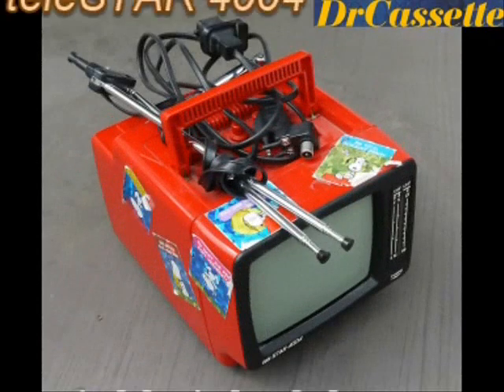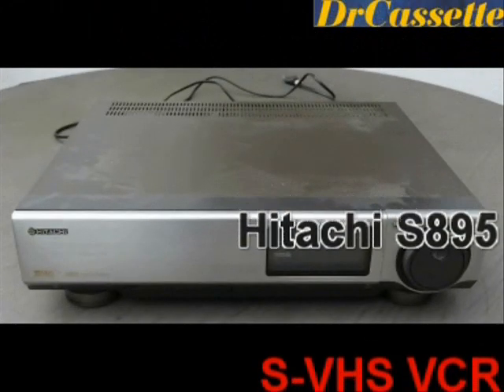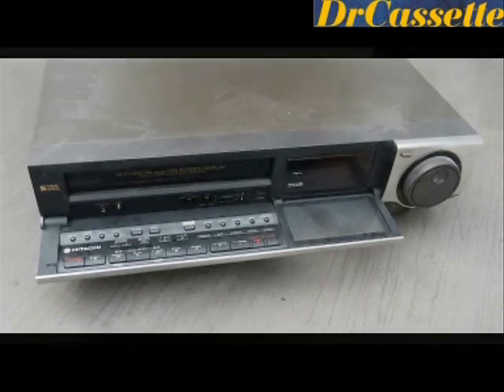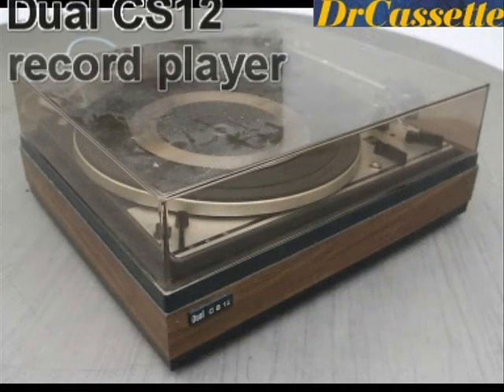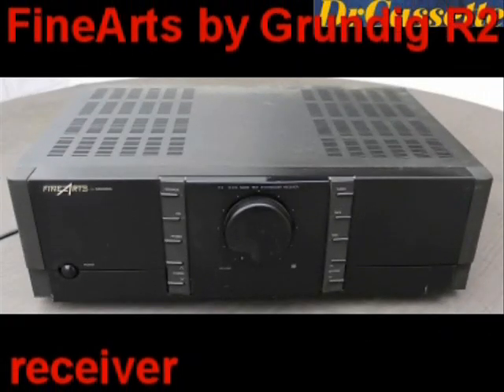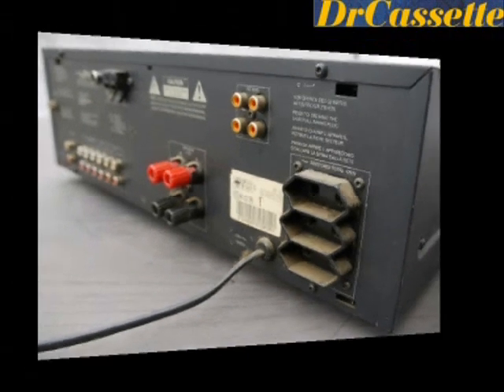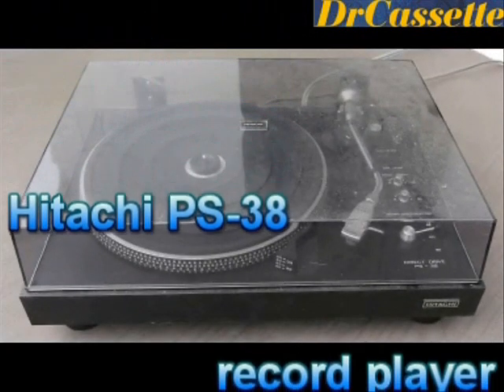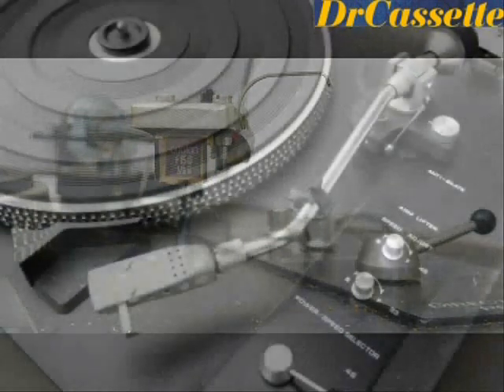Dump finds 4.8.2010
The copyright terrorists blocked the original soundtrack, so here we go wothout music :P